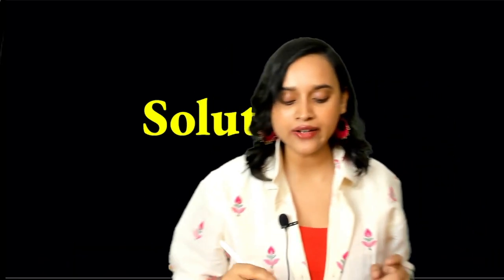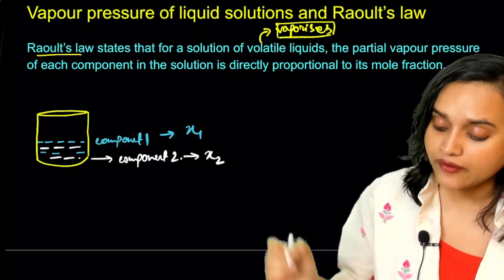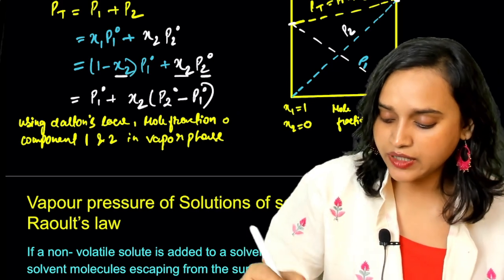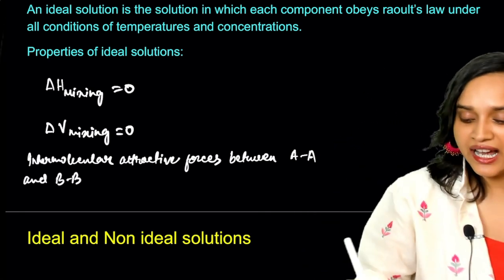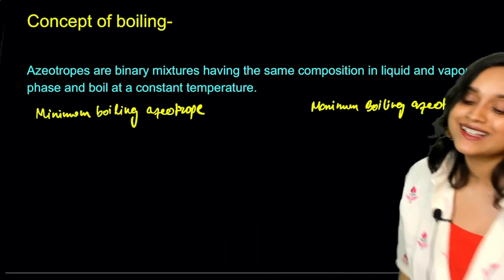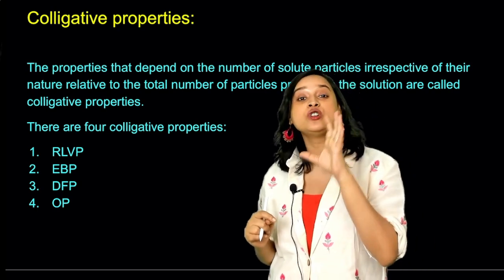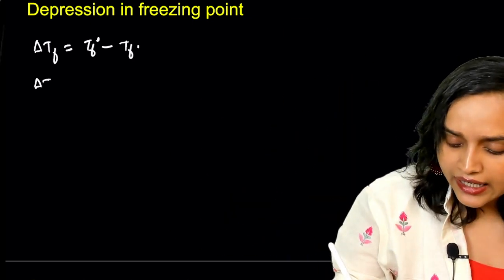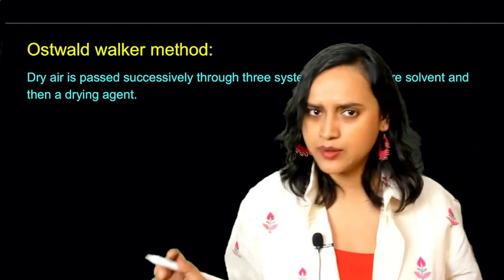🚀 Master Solutions Chapter in JUST 60 Mins! | Easiest & Fastest Explanation Ever! 🔥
📢 Join my Telegram for notes & updates!
Confused about Solutions Chapter in Class 12 Chemistry? 🤯 Don't worry! In just 60 minutes, I have covered everything you need to understand, revise, and ace this chapter with easy explanations, shortcut tricks, and problem-solving techniques! 🧪✨

📌 What You'll Learn in This Video:
✅ Types of Solutions & Their Properties
✅ Raoult’s Law & Colligative Properties Made Easy

💡 This crash course is perfect for Class 12 Boards, JEE, and NEET aspirants! Watch till the end, and you’ll never struggle with Solutions again! 💯